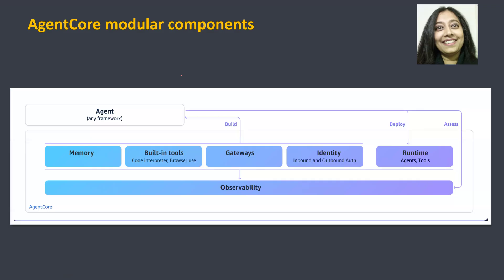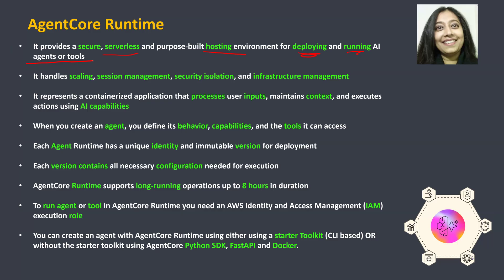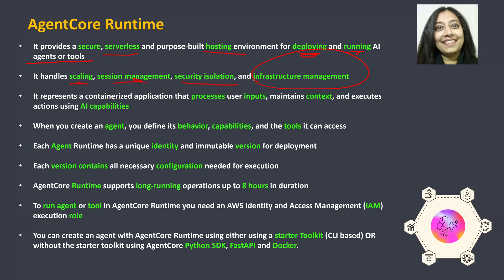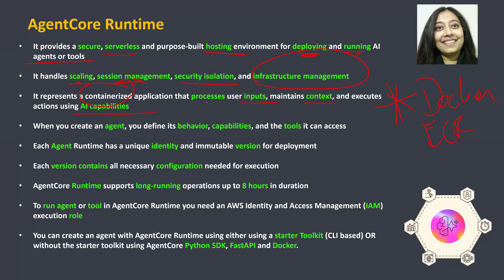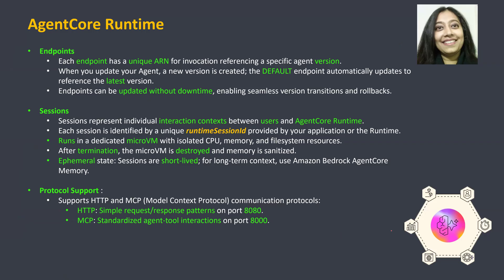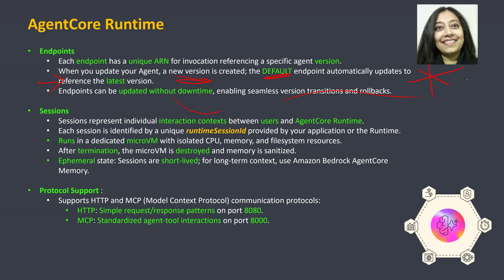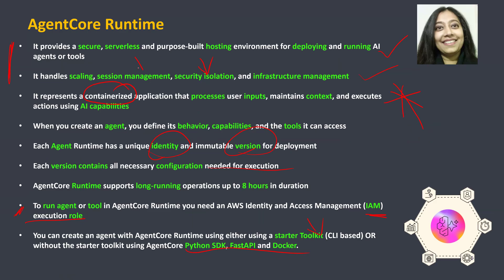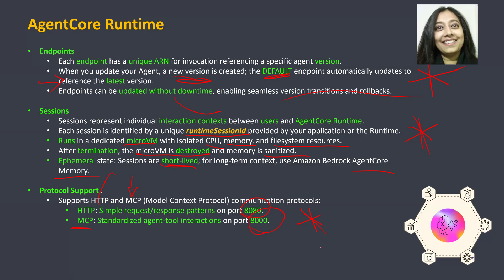Amazon Bedrock AgentCore – Part 2 | Inside the Runtime (Deep Dive)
Step inside the Amazon Bedrock AgentCore Runtime and see how agents truly work behind the scenes. In Part 2, we break down the runtime architecture, components, and flow — perfect for developers and AI engineers.

In this video, we explore the Amazon Bedrock AgentCore Runtime, a secure, serverless, and purpose-built hosting environment for deploying and running AI agents and tools. Learn how AgentCore Runtime manages scaling, security isolation, and infrastructure automatically—so you can focus on building intelligent, context-aware AI agents.

What You’ll Learn:

How AgentCore Runtime hosts, executes, and scales AI agents
Versioning, endpoints, and session lifecycle management
Security isolation and IAM execution roles
Handling long-running operations (up to 8 hours)
Using Starter Toolkit or Python SDK (FastAPI + Docker)
Protocols supported: HTTP & Model Context Protocol (MCP)

Each agent version in AgentCore Runtime is immutable and uniquely identifiable, supporting seamless updates, rollbacks, and zero-downtime transitions. You’ll also see how sessions and microVM isolation enhance performance and data security.

Perfect for AWS developers, AI engineers, and cloud architects looking to master Bedrock AgentCore and streamline AI agent deployment at scale.